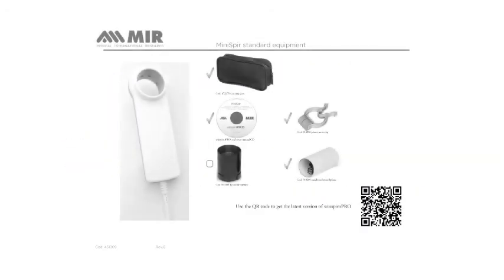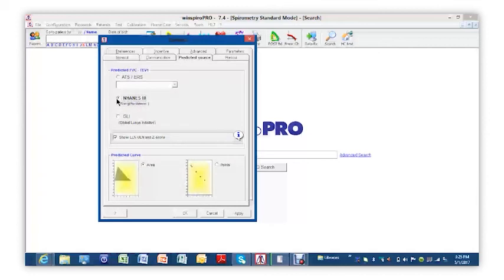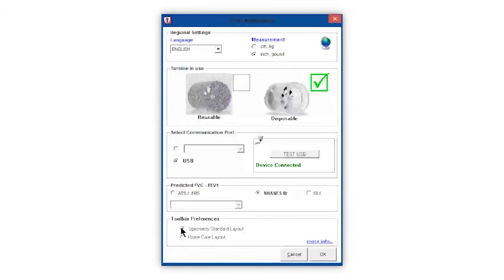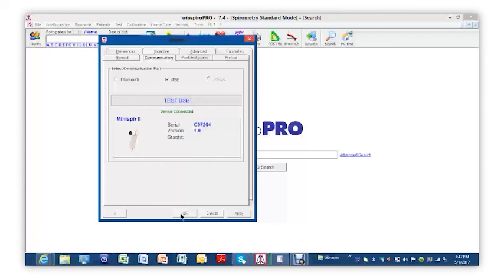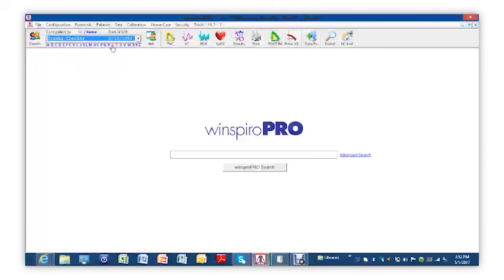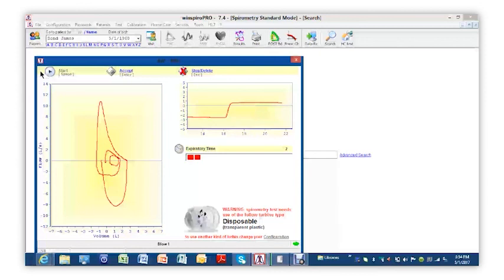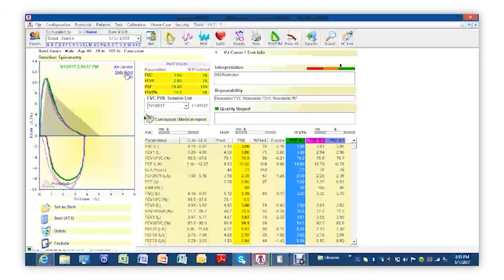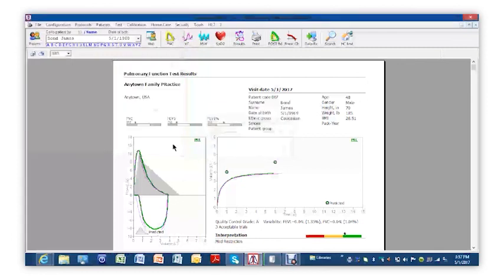WinspiroPRO Quick Guide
A detailed video on how to use Winspiro Pro software. If you would like to purchase the software or take a look at our MIR spirometer range, head over to zonemedical.com.au